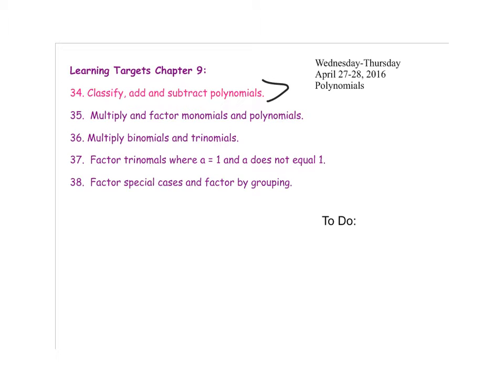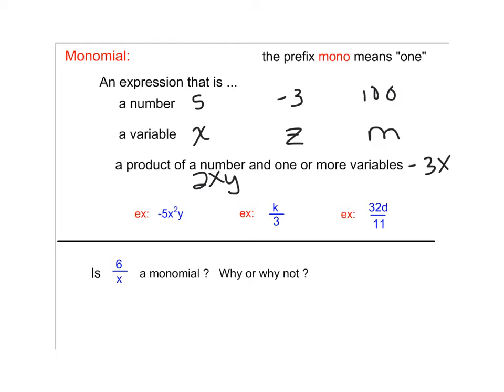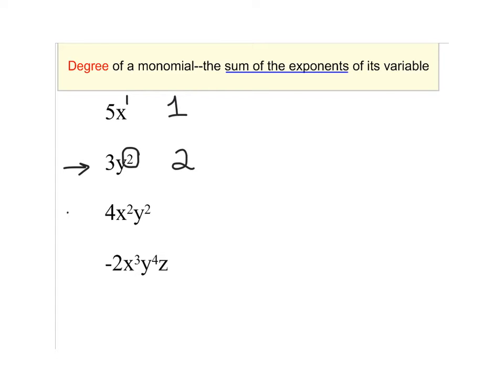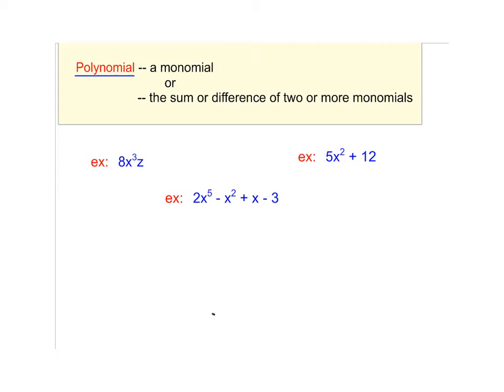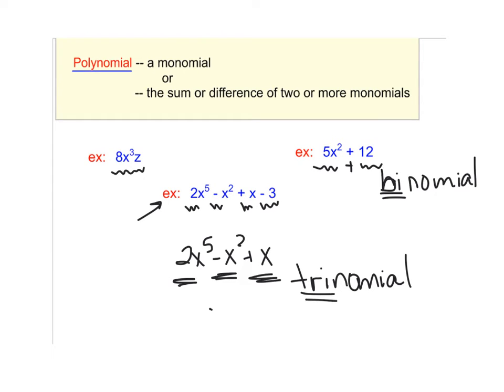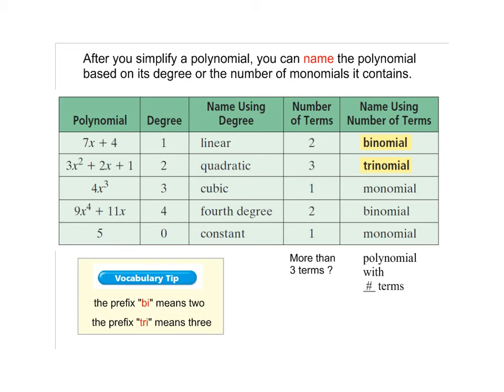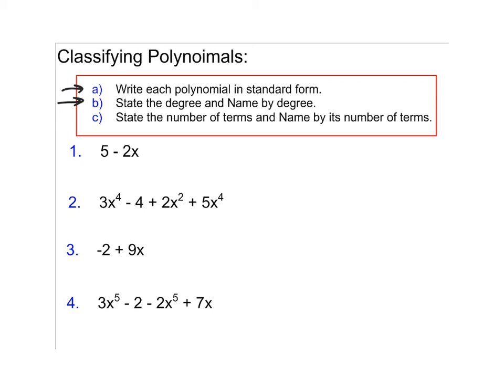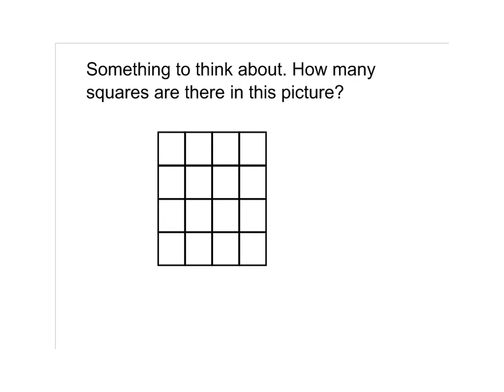Section 9 1 Notes